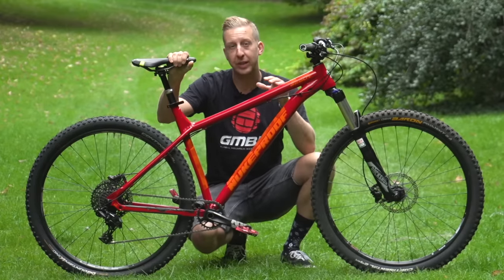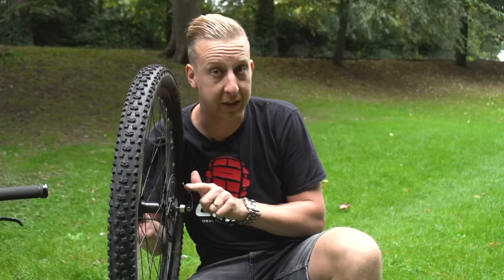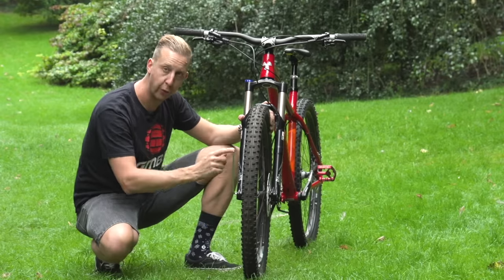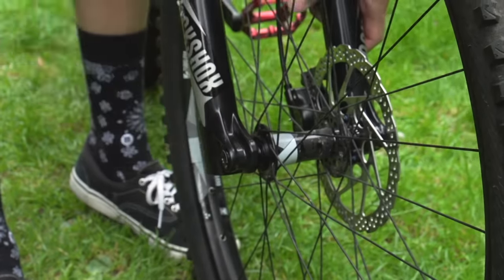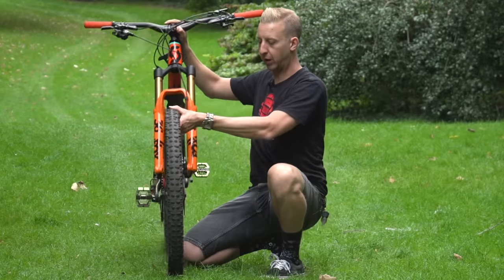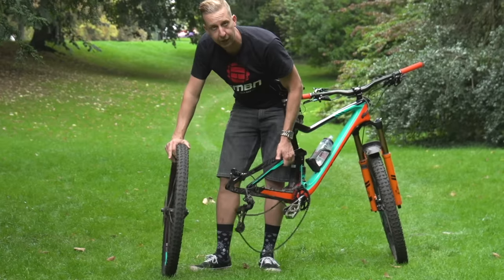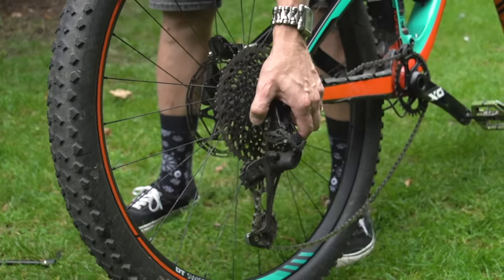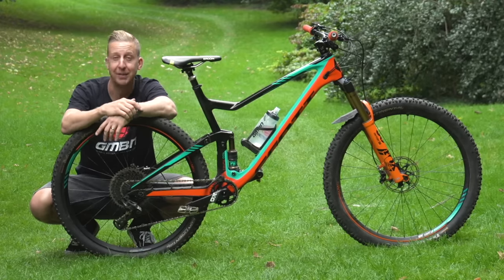How To Remove And Replace Your Mountain Bike Wheels | MTB Maintenance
Back to basics! We're covering how to remove and replace the wheels on your mountain bike! You may need to remove wheels for storage, transport or maintenance, so here's how!

Removing the wheels from your bike can seem tricky to start with, but once you practice a few times, you'll be able to do it in no time at all! This will allow you to change punctures rapidly, transport your bike with ease and most importantly, re-install that rear wheel quickly and correctly, without minutes of hassle from your friends!

If you'd like to contribute captions and video info in your language, here's the link 👍

Check out the first in the GMBN Tech Essentials series